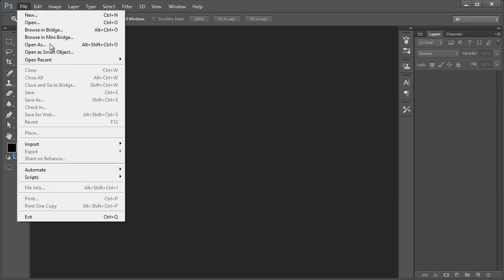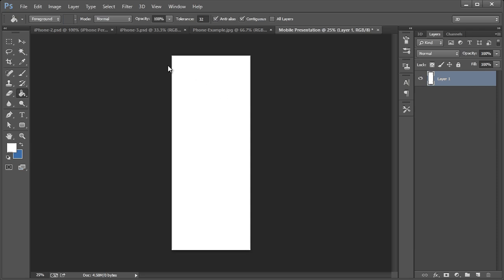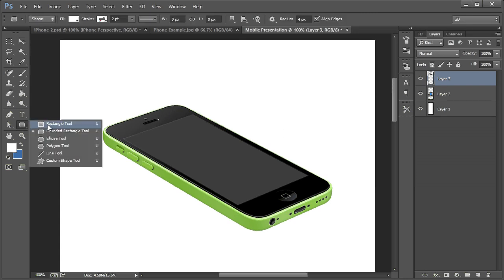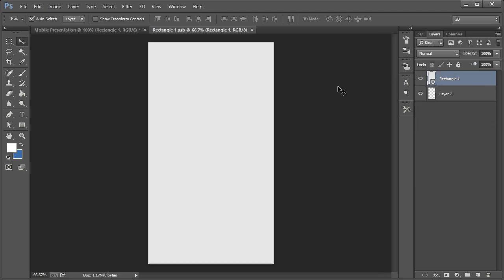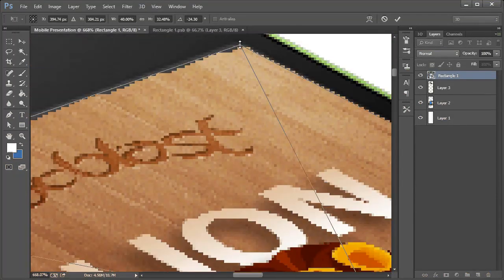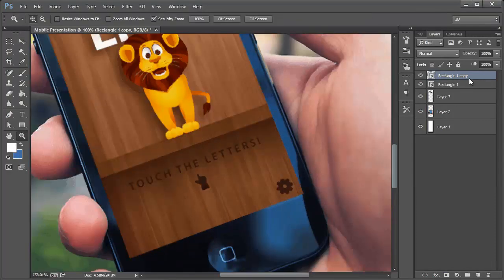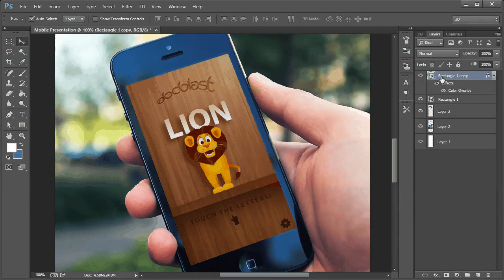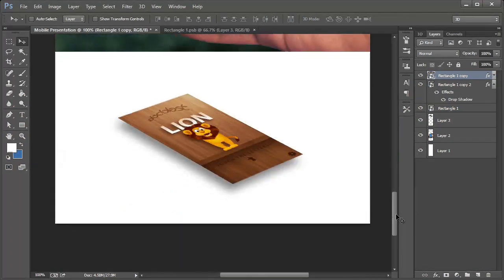Using Photoshop to Showcase Mobile Projects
- Learn how to use Photoshop's smart object layers to impose your website and mobile app mockups on mobile phones presented with a perspective.